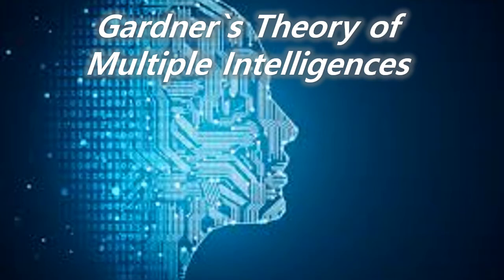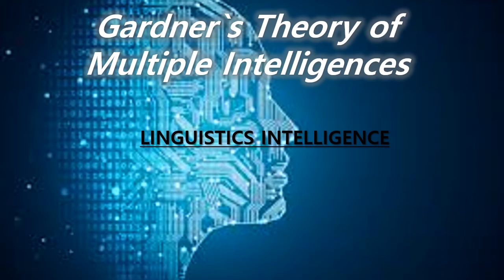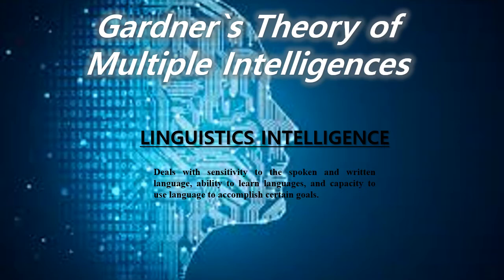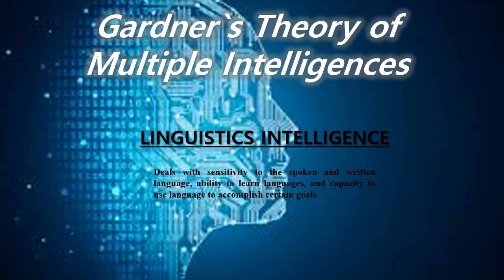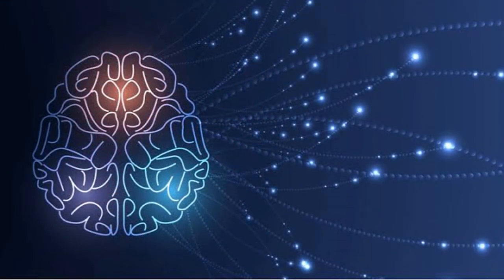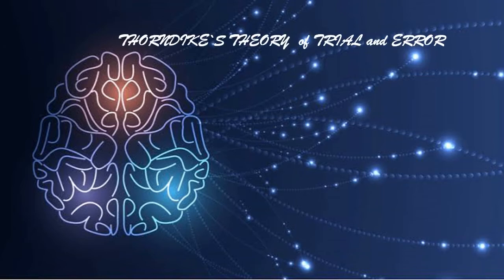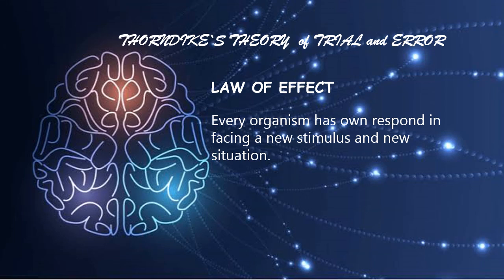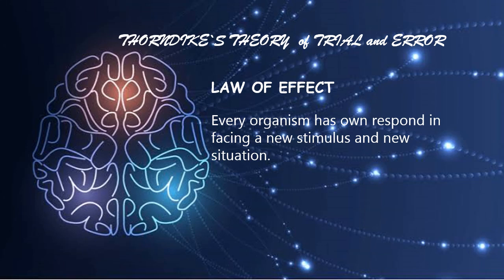learning theory of howard gardner and edward thorndike